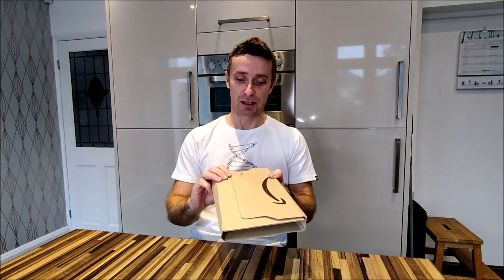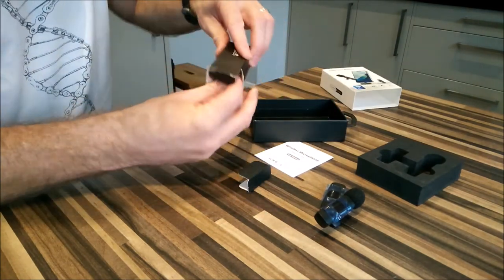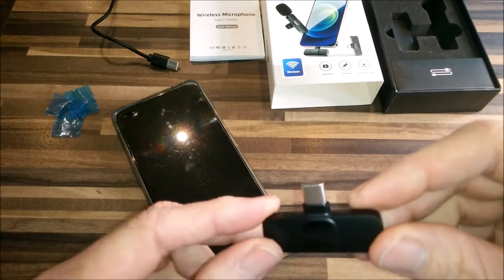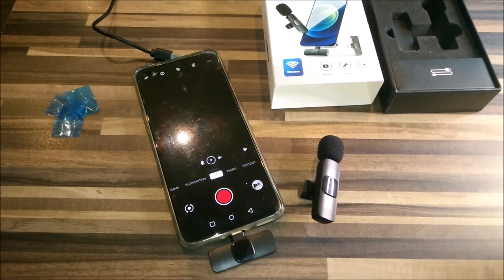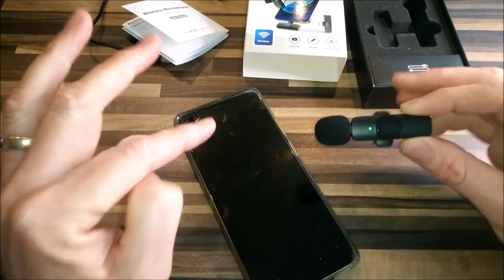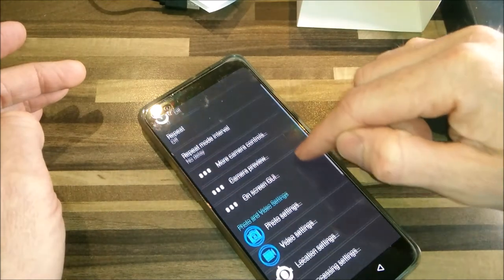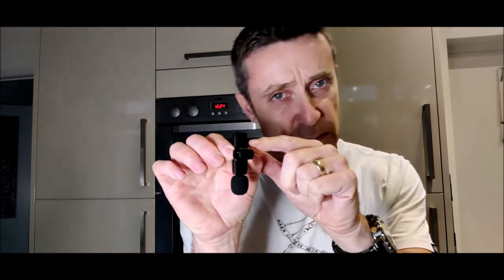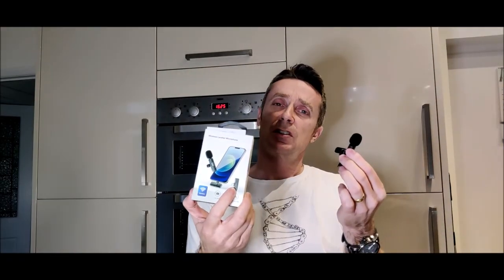Lavalier Wireless Microphone for Android Phone USB C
Please note this video is primarily about getting these mics to work on Android phones, it is not meant to be a critical review of their audio quality (good or bad).

Correction: I have been advised since making this video that these microphones do not use Bluetooth. So I apologise for such references that I make to the contrary. However, these are still wireless and just use a different type of radio technology, after all that is all Bluetooth really is anyway, right?

I finally manage to get a Lavalier Wireless Microphone to work on my Android 11 Phone via the USB C port. Had to use the app Open Camera.

This will enable me to create better, more consistent audio on my Fixitfallows YouTube videos.

The mic can be purchased here:

(update: as at Oct 22, the specific retailer and item I purchased is no longer listed on Amazon. However, it and similar units can still be found on Amazon but from different retailers).

UPDATE